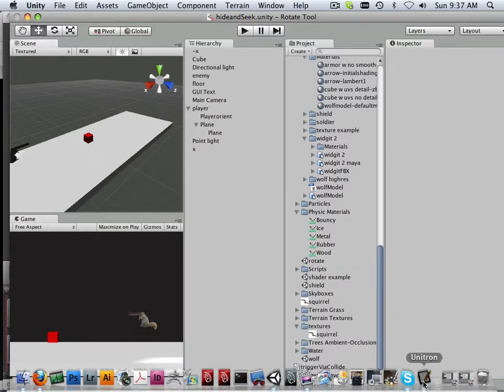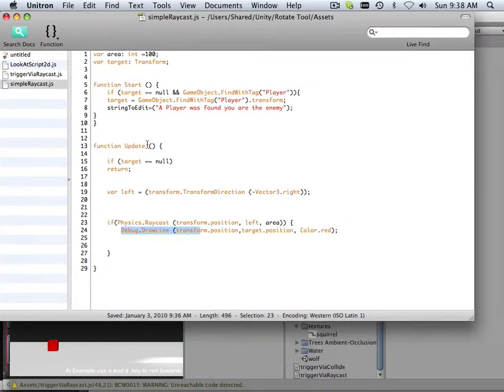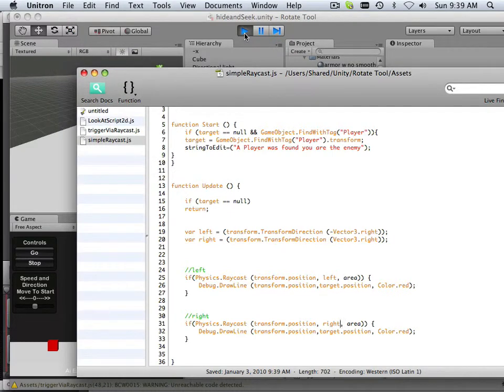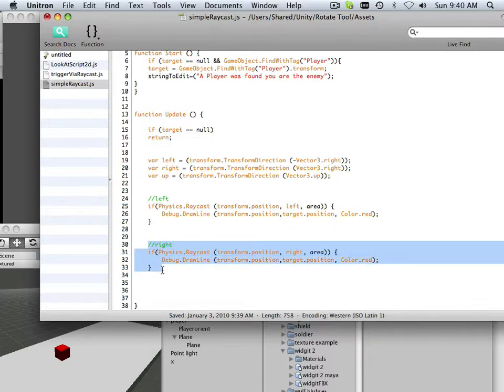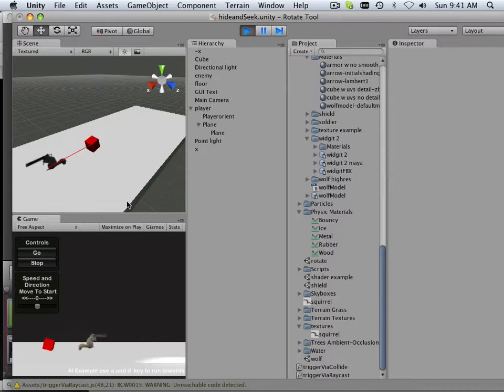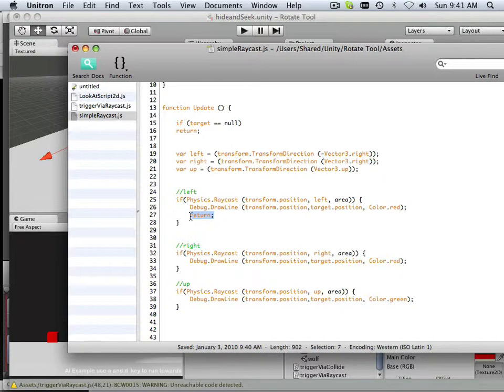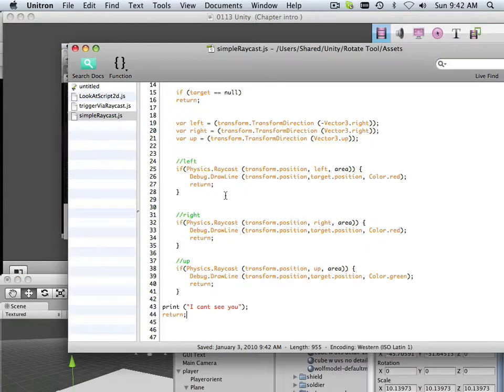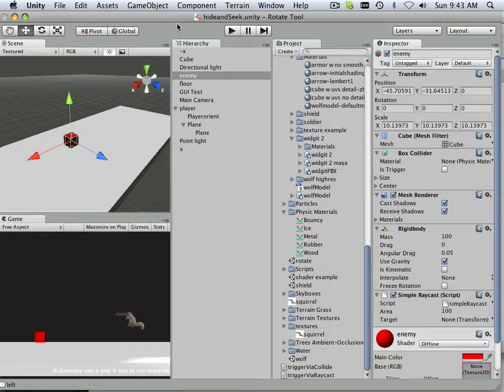0116 Unity (raycast example 3 )